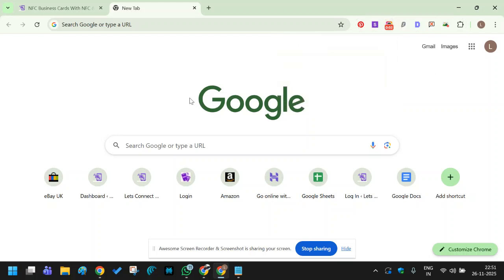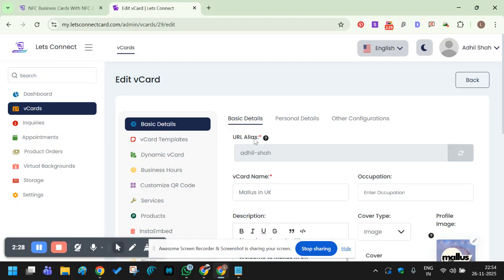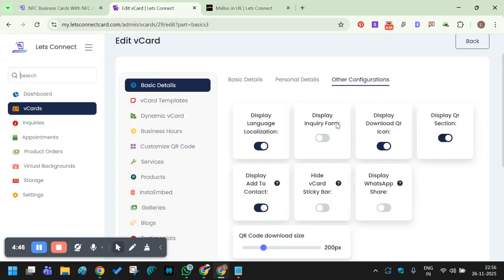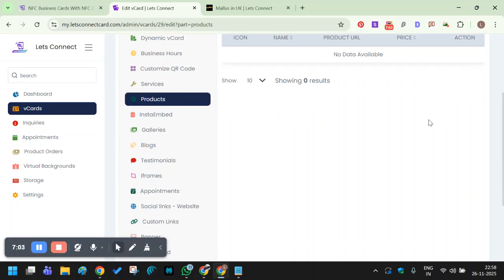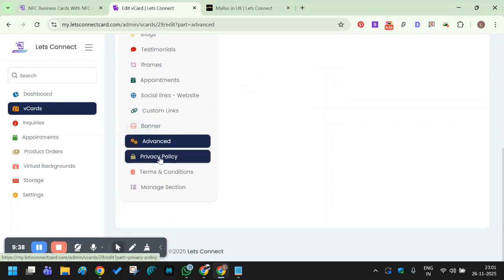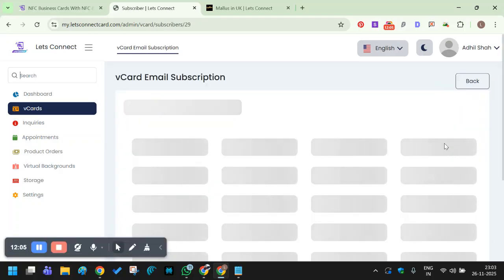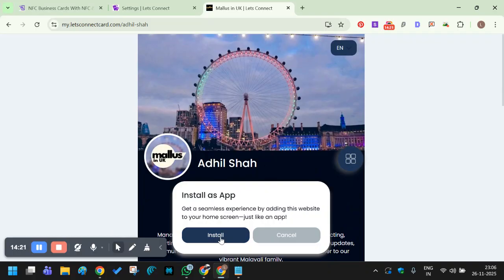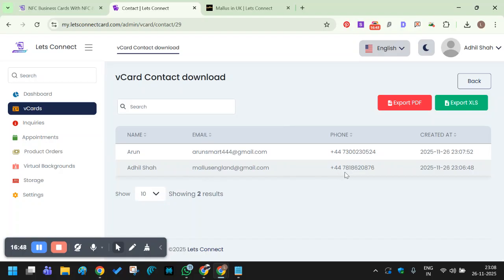Supreme Card Plan - Lets Connect – Smart NFC & Digital Business Cards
In this video, I’ll walk you through the complete Supreme Plan dashboard and show you exactly how to update your profile, add links, customise your digital card, and make the most out of every feature.

In this tutorial, you’ll learn how to:
- Update your Profile
- Include Social Links & Custom Links
- Enable Password Protection
- Install your digital card as an App (PWA)
- Use Custom Templates
- Add Services & Products
- Set up Appointments
- Use the Enquiry Form
- Showcase Gallery & Blogs
- Display Testimonials

👉 If you’d like to buy an additional NFC card or share this product with someone, here’s the link: